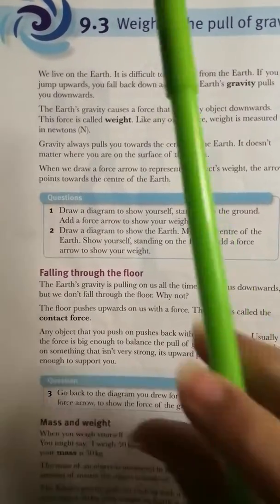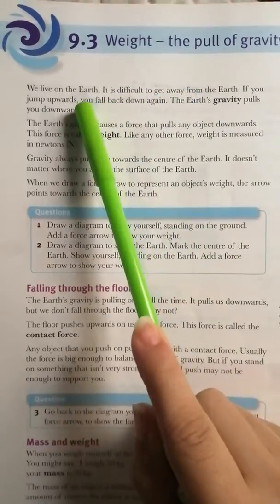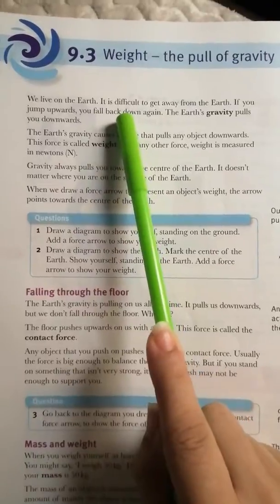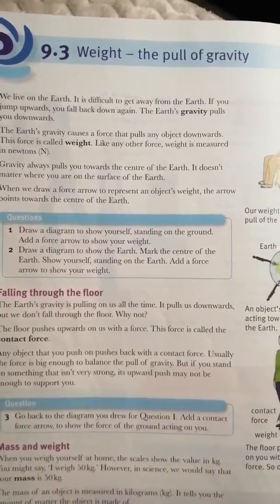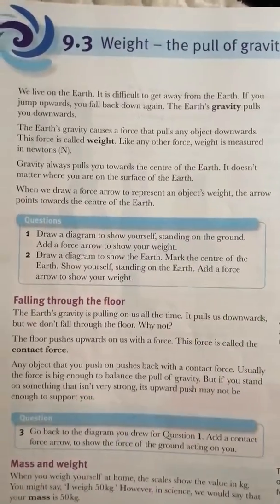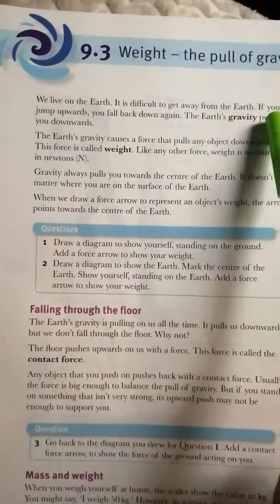Grade 6: weight - pull of gravity